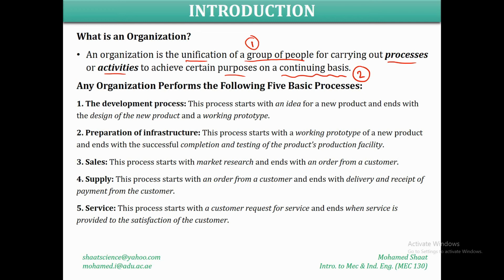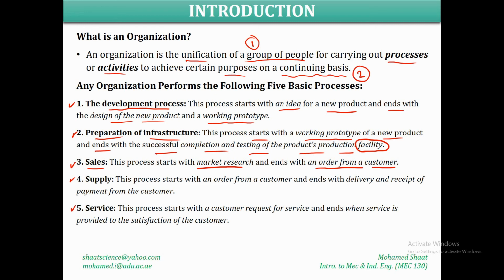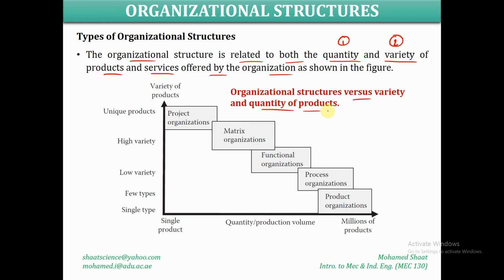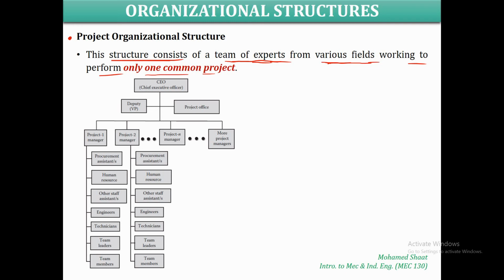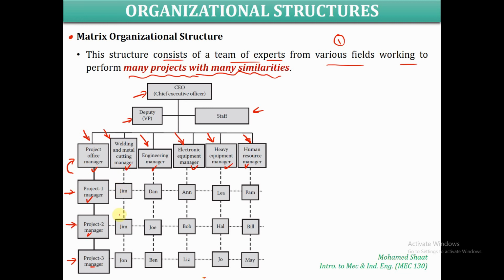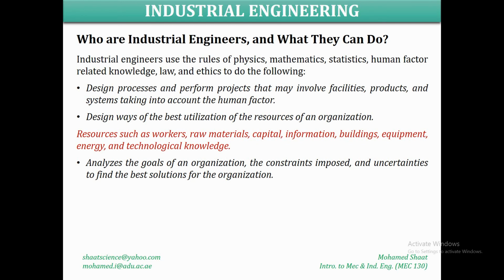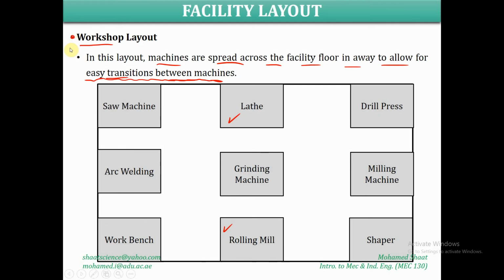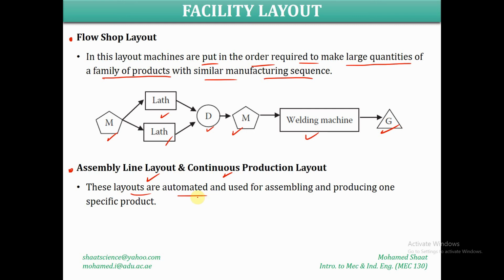Organizational Structures & Facility Layouts - Intro. to Mec. & Ind. Eng.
In this video, I explain the various organizational structures and the facility layouts.